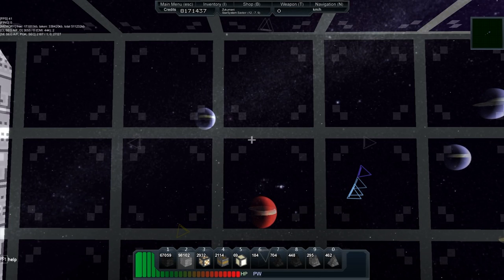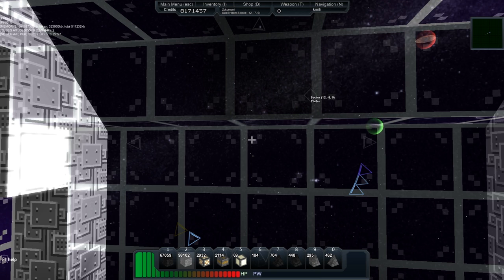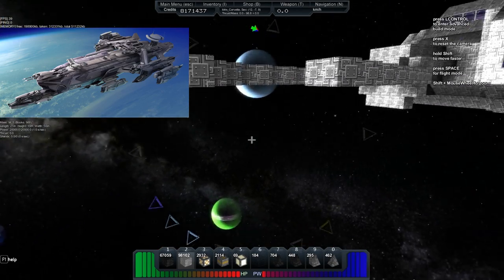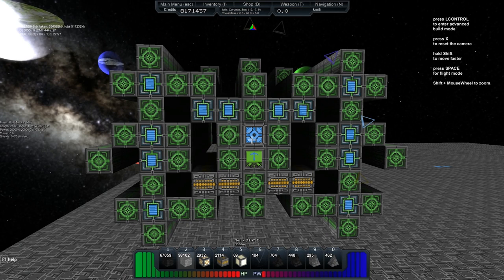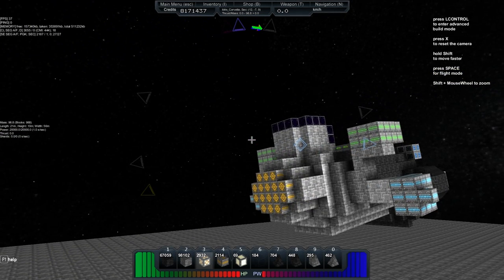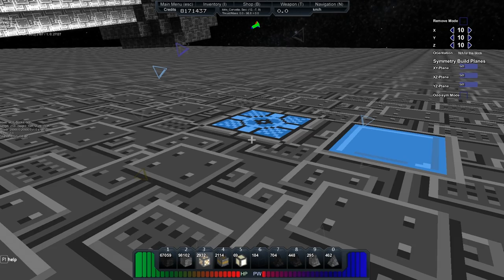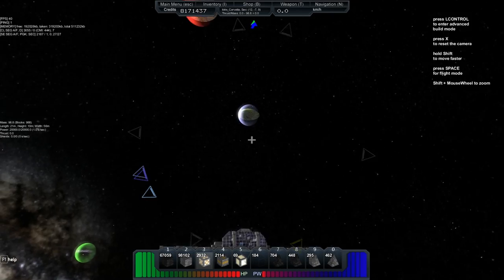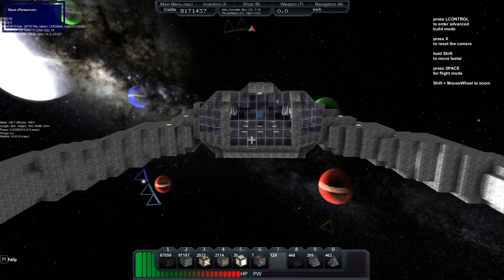Zuku Play's StarMade #5 - Capital Ship Build (Idris Corvette)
StarMade is a Minecraft inspired 3D sandbox space shooter. Join me as I travel this unknown universe and get deep in battle against space pirates! All while trying to recreate some of my favourite spacecrafts.

StarMade is currently free while its in Alpha! Be sure to show them your support